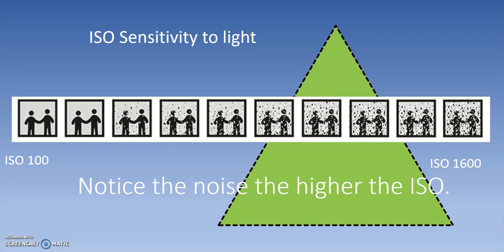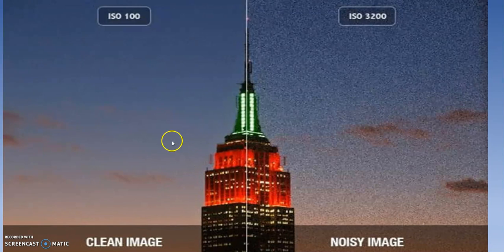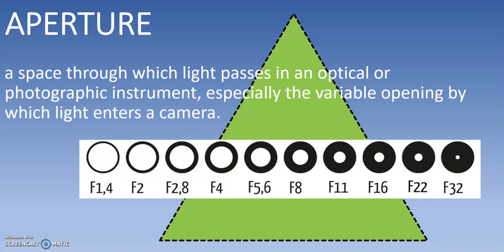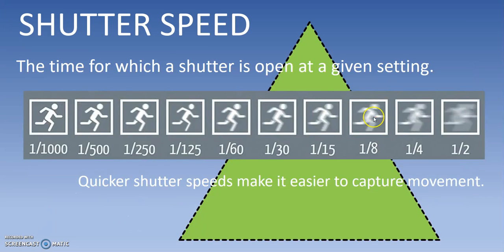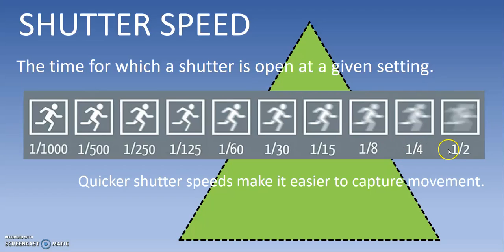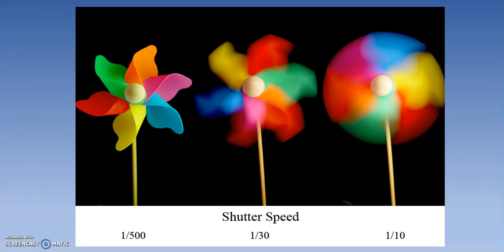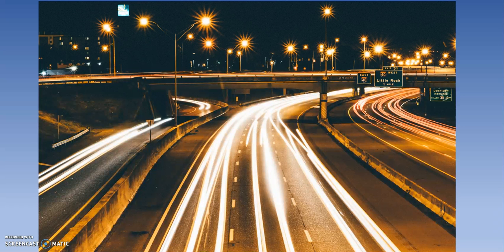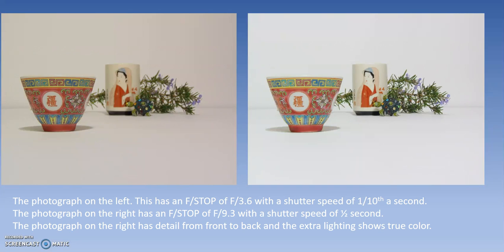Digital Lesson: Taking Your Digital Camera Off Auto